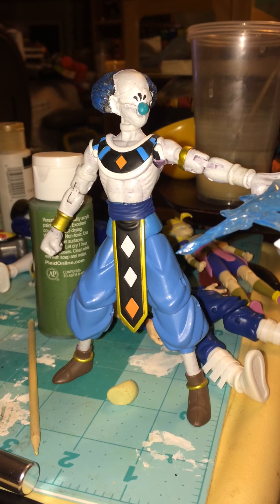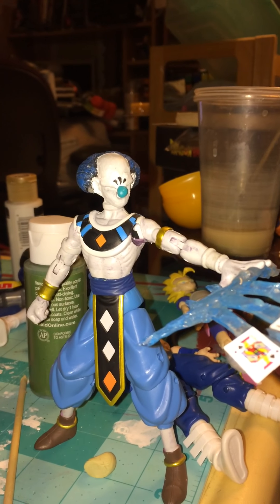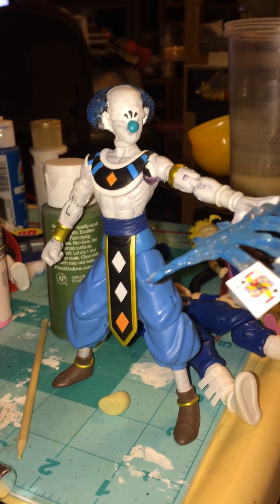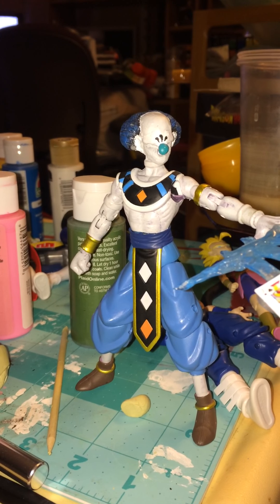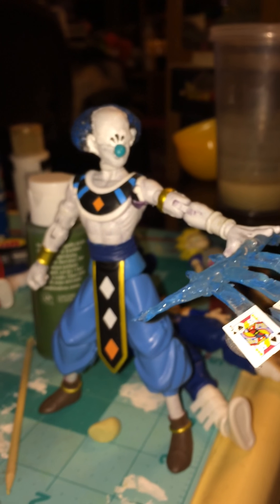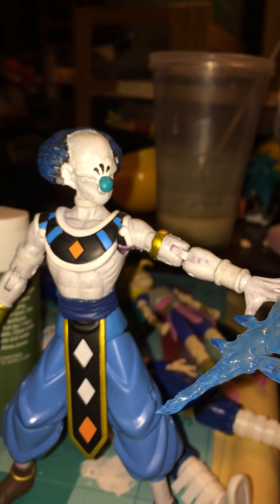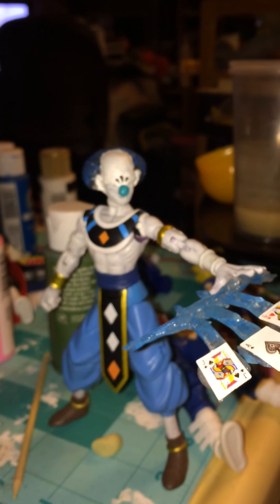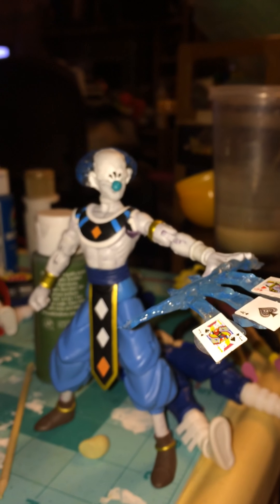Custom Madoshin Kazum Figure Part 1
Hey Deadgrinners

In this episode I show you guys my OC based on Belmod the Universe 11 God of Destruction.